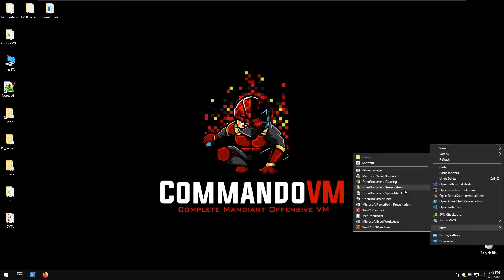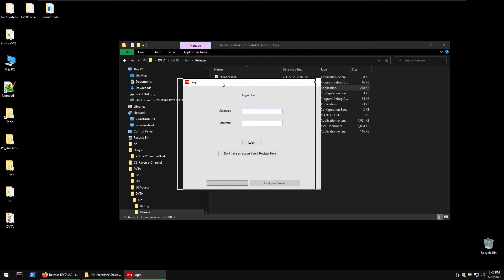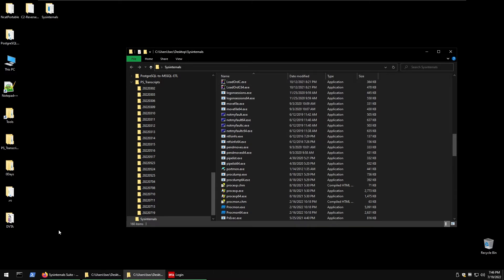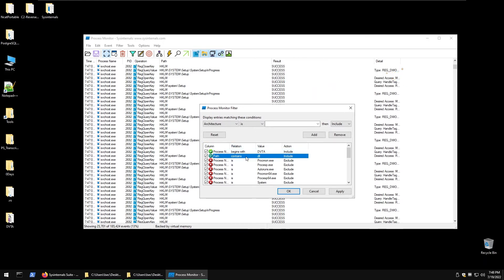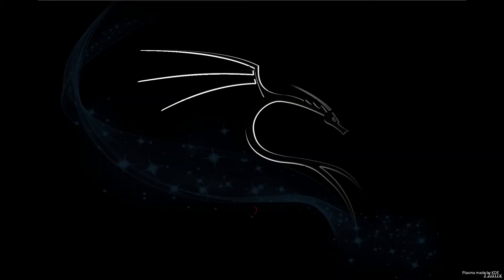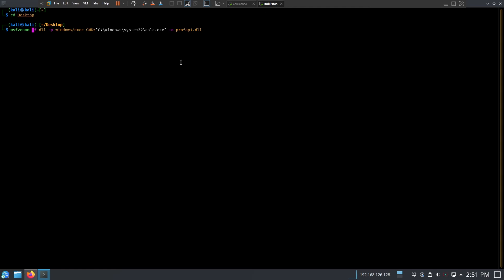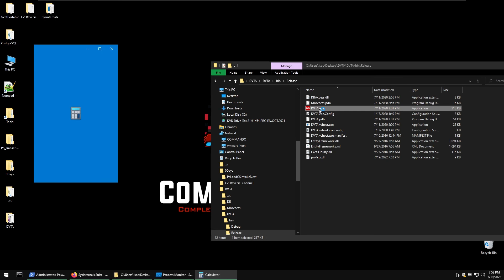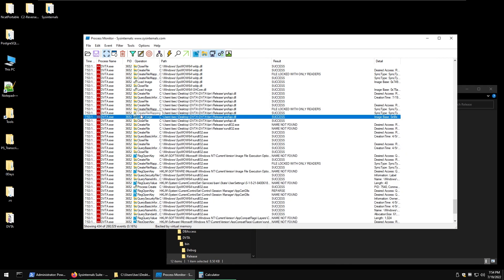Desktop (Thick) Client Pentesting - DLL Hijacking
Desktop or "Thick" client apps are not common, but still can be encountered on engagement. They require different approach for Pentesting and one of the vulnerabilities you can test for is DLL Hijacking. It is done by replacing missing or present libraries with custom and malicious ones.

TIMESTAMPS
00:00 - Intro
00:40 - DVTA walkthrough
02:41 - Finding DLL Hijacking vulnerability with procmon
06:11 - Generating malicious dll and hijacking the missing one
10:57 - Outro